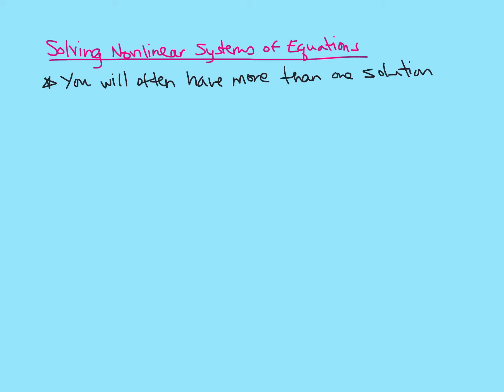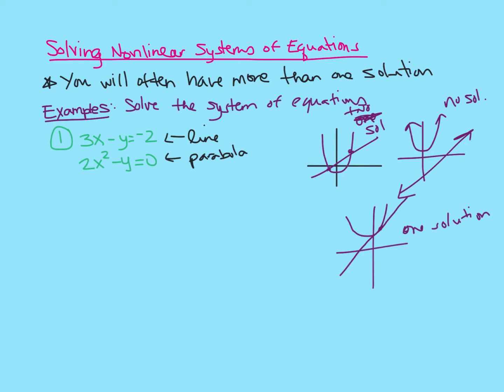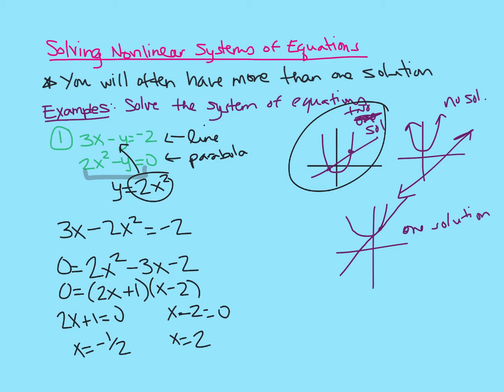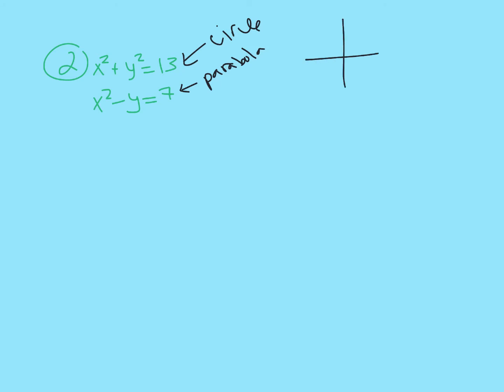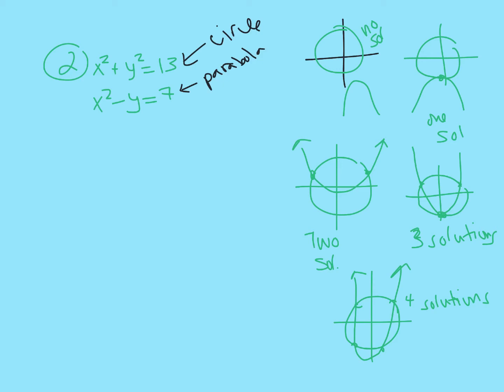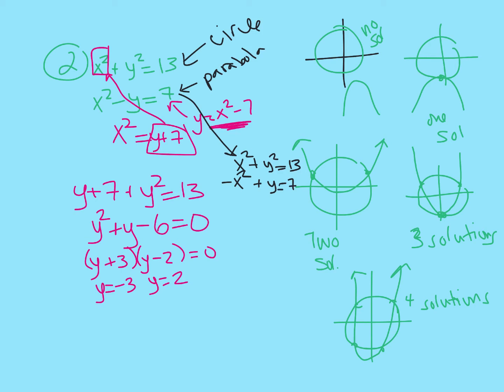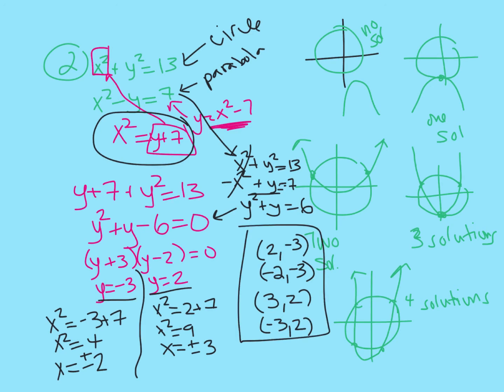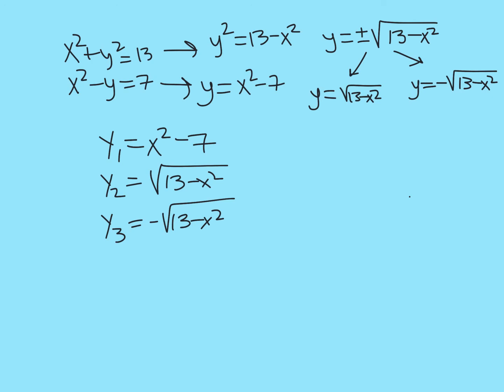Precalculus 11.6 Solving Nonlinear Systems.mp4